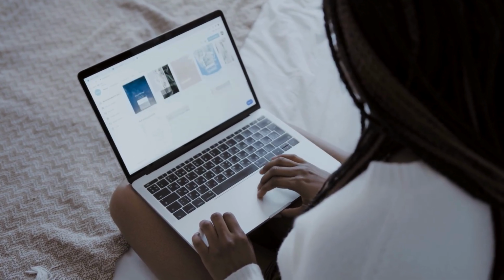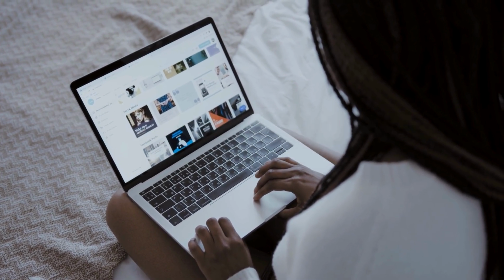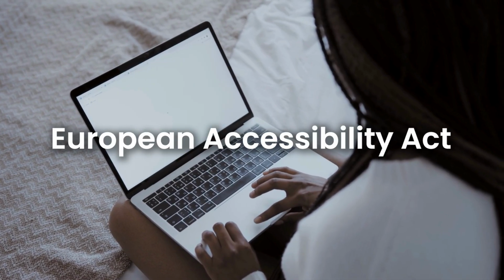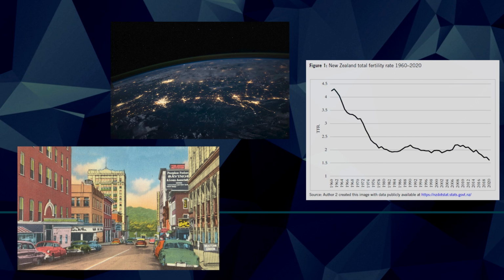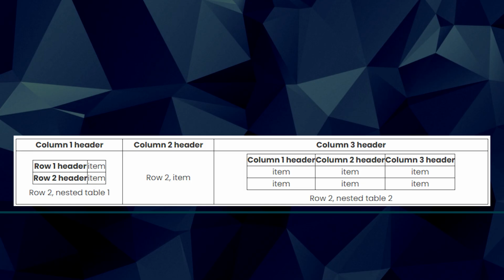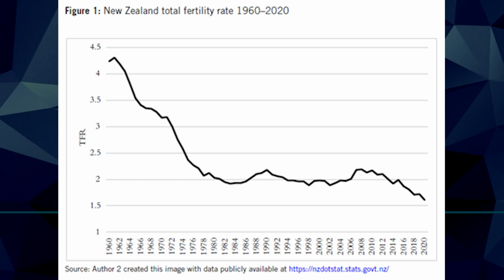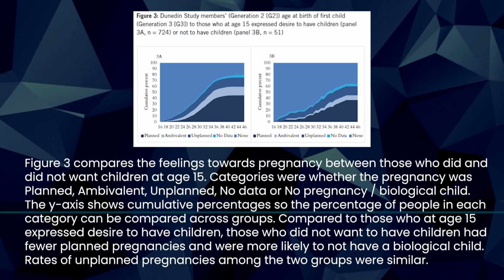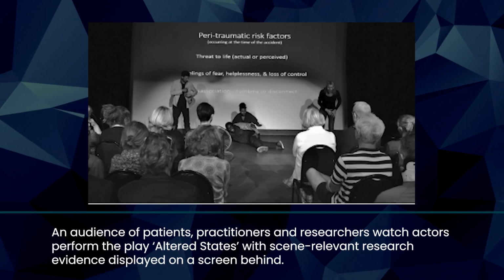How to provide good alt text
As the author of a book or journal article, you are often best placed to provide alt text descriptions of any images in the context of your work. But why is alt text so important? What needs alt text? And how do you ensure the alt text is as good as it can be?

Learn about all things alt text, from the correct length to some stellar examples, in this quick video!

0:00 - Introduction
0:25 - Why is alt text important?
0:56 - When is alt text needed?
1:30 - How long should alt text be?
1:43 - How to write good alt text
3:38 - Alt text examples

Bristol University Press, and its imprint Policy Press, are UK-based academic publishers committed to publishing the highest-quality international scholarship in the social sciences and aligned disciplines, with a focus on global social challenges.